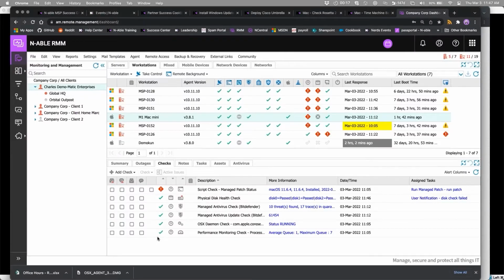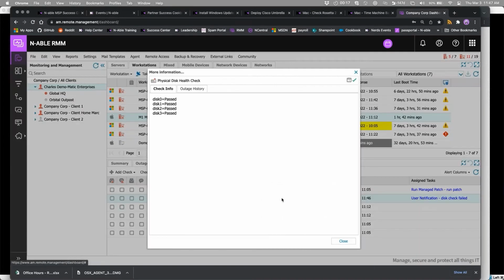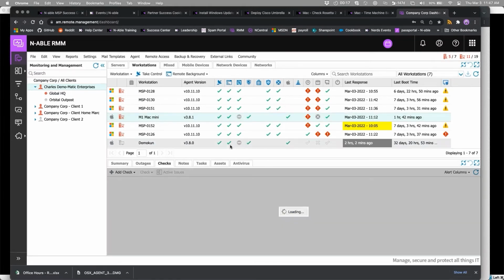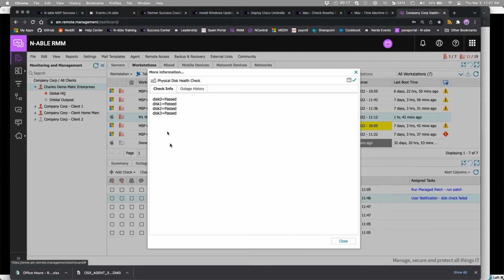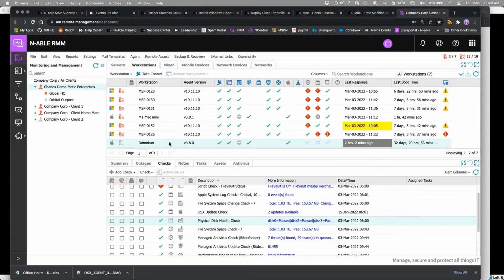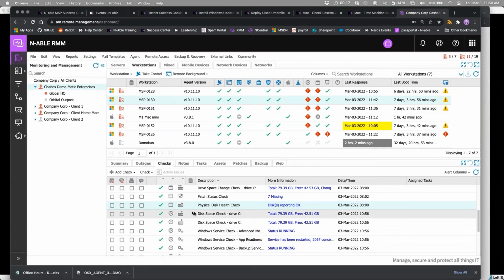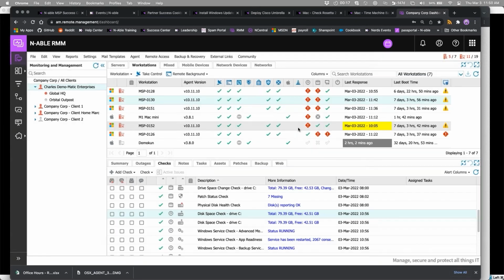N-sight RMM Q&A: How do I fix failed disk checks?